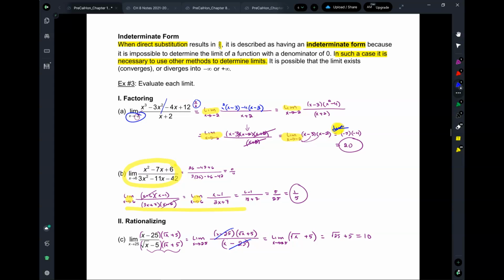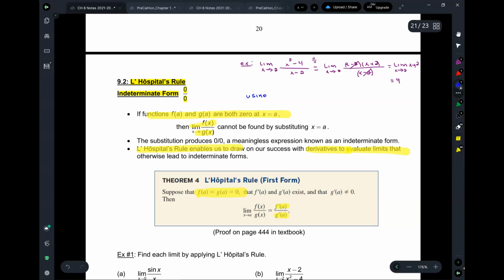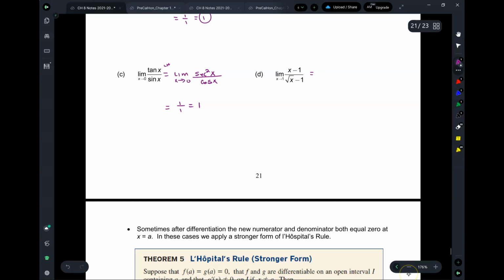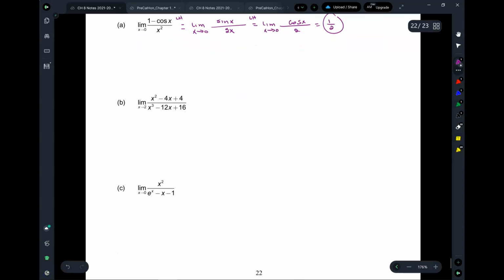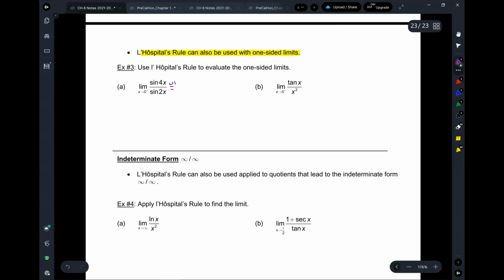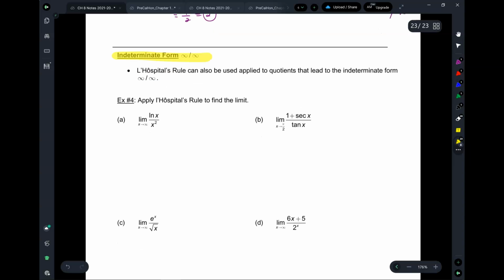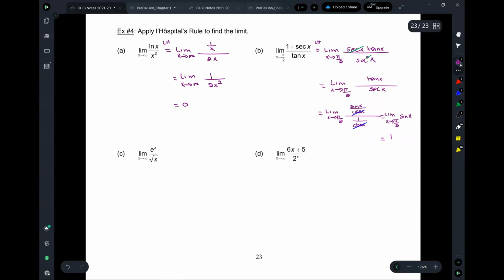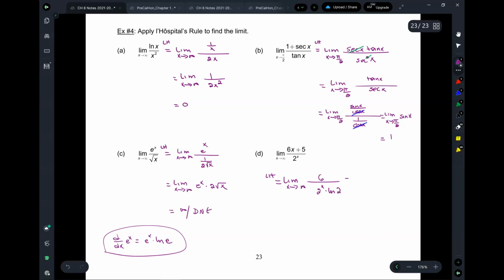AP Calc AB 9.2